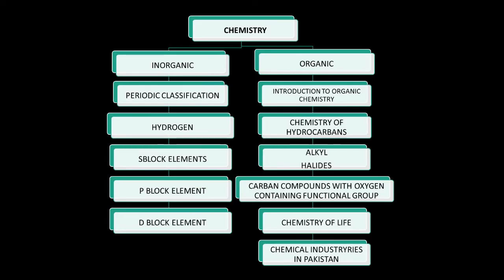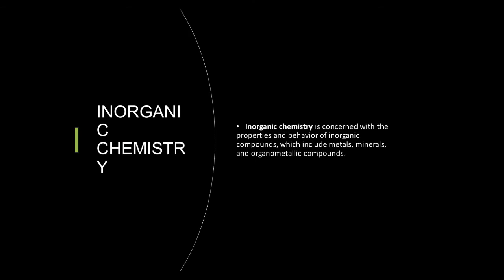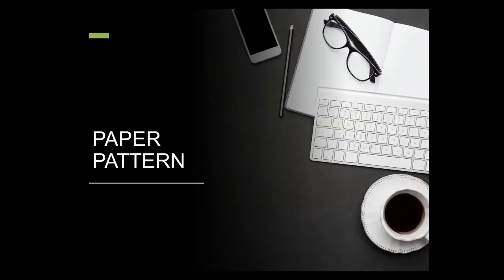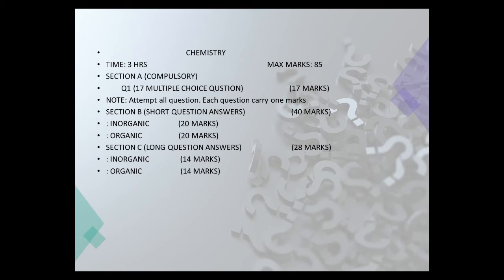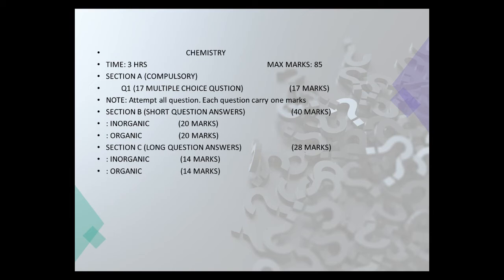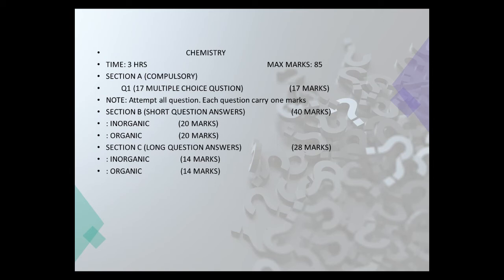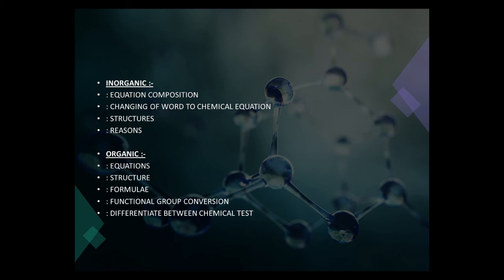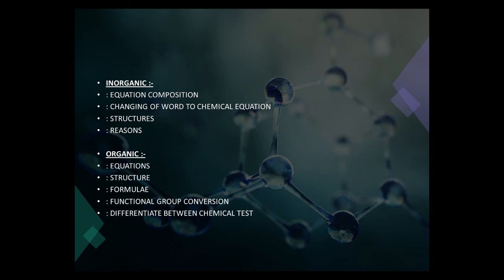XII Chemistry Introduction to book